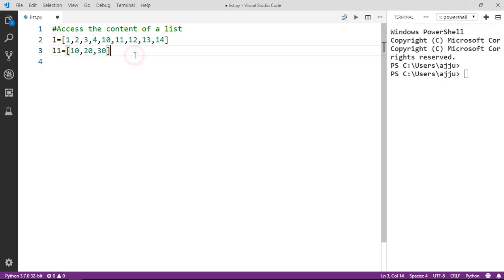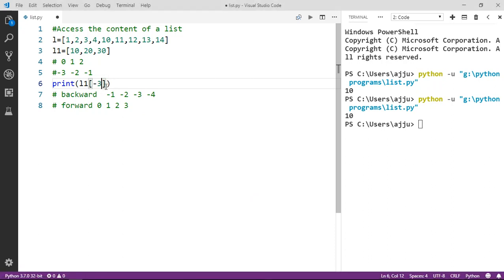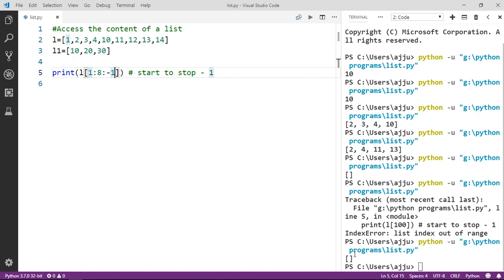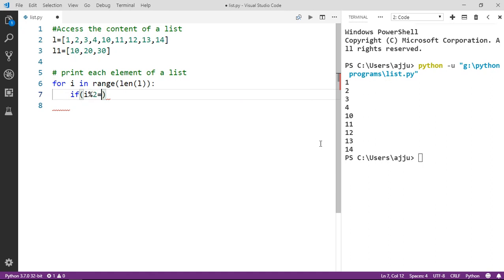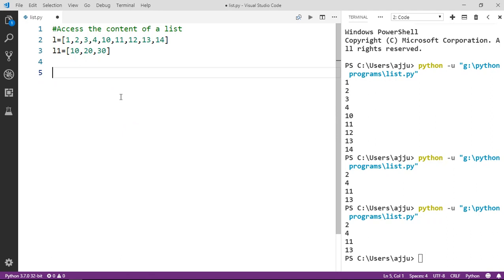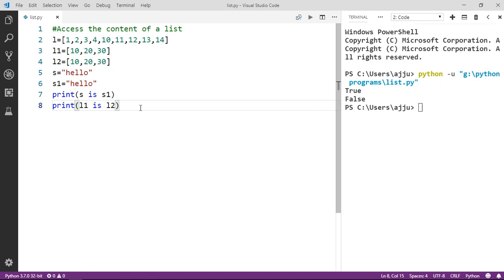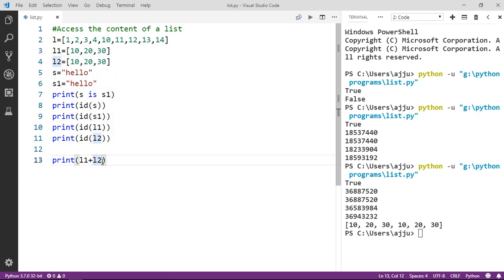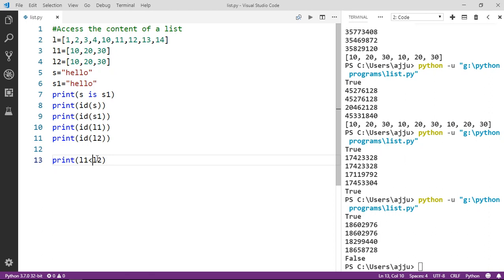Lecture 28:- Lists (Part -3) | ways to access | Mutable Vs Immutable | LearningStrome Academy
In this video, we are explaining the following terms:-
# Various ways to access lists in python 3.7
# Mutable list vs immutable strings
# Various operators that are valid for list